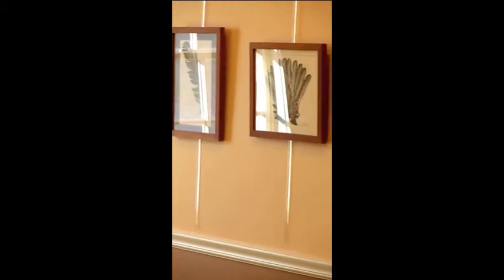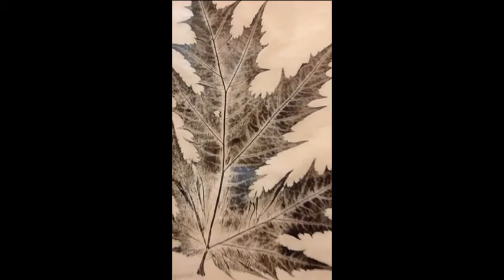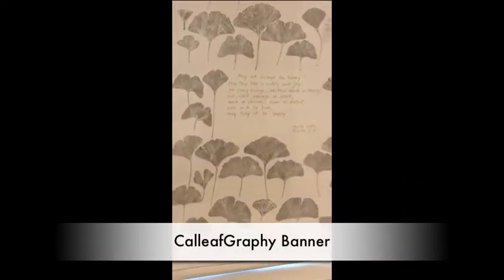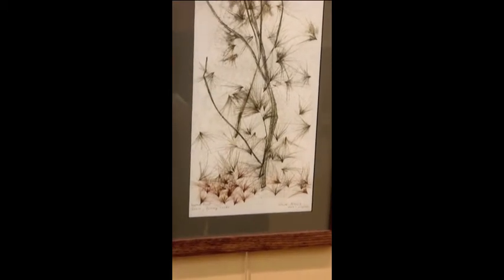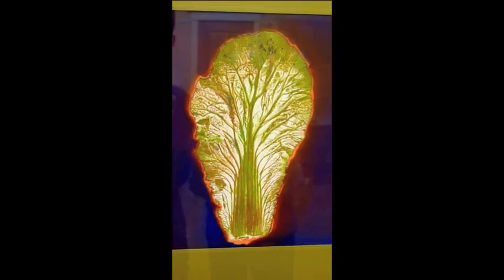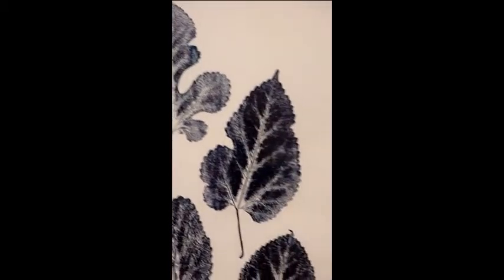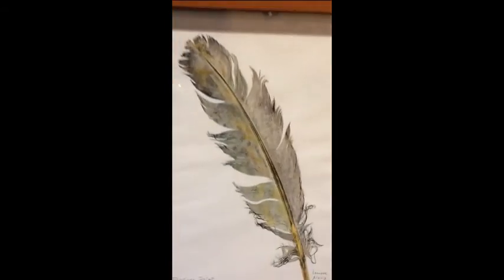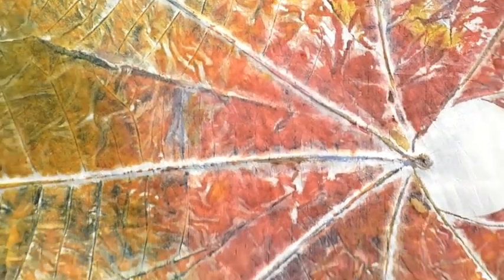Nature Prints by Leonore Alaniz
Nature prints by Leonore Alaniz at the Leverett, MA Library, as part of a traveling exhibition. The technique involves inking specimen and imprinting them onto paper, cloth, and other surfaces.